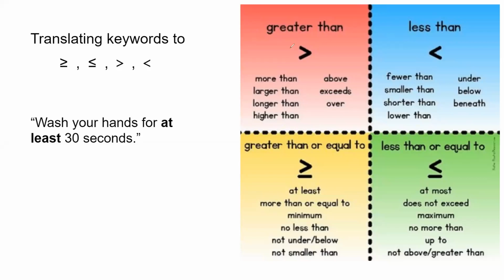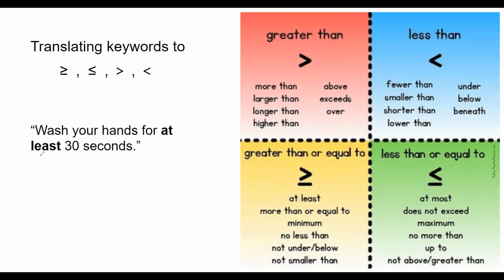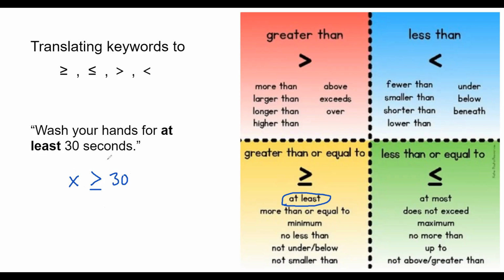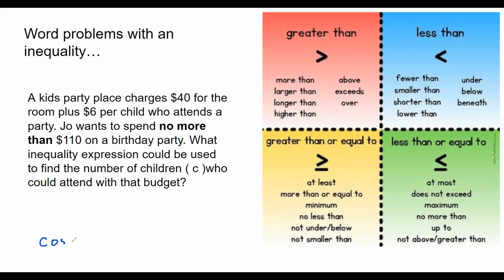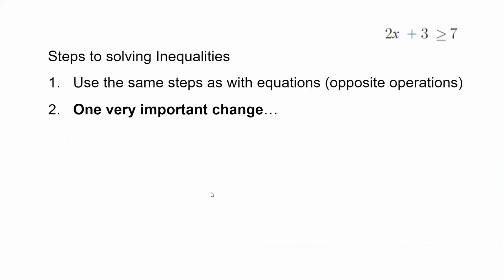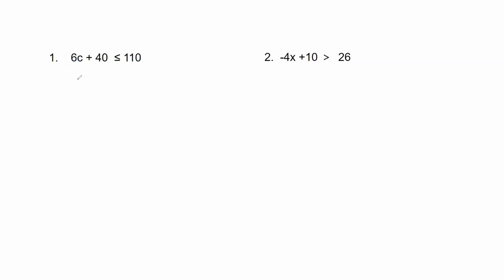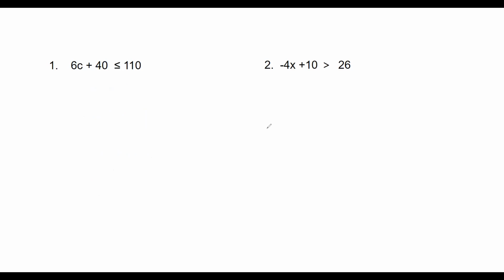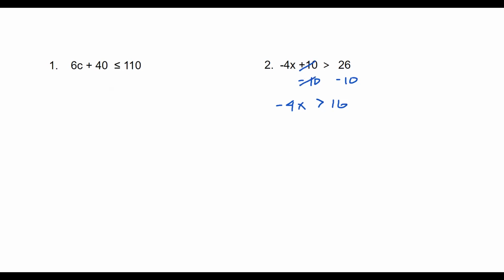7.5 Inequalities 2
Review of keywords/phrases used in inequality problems and basics of simplifying inequality statements. @KeysToGEDMath